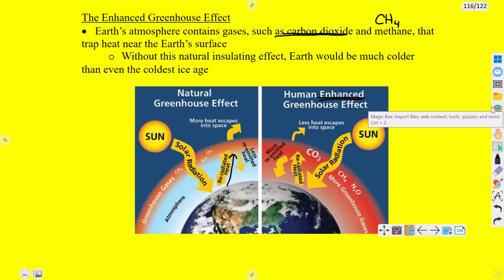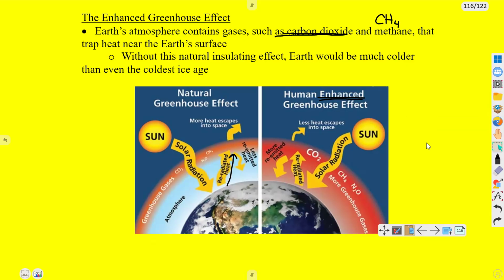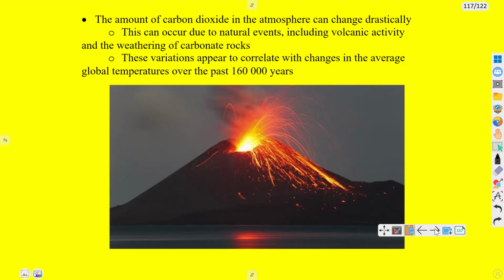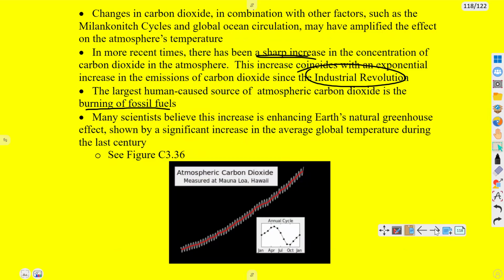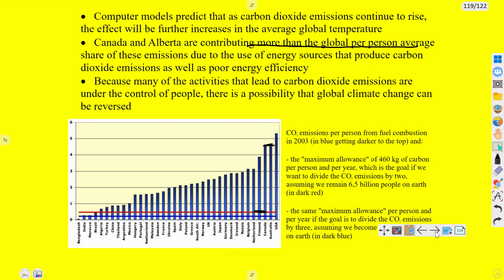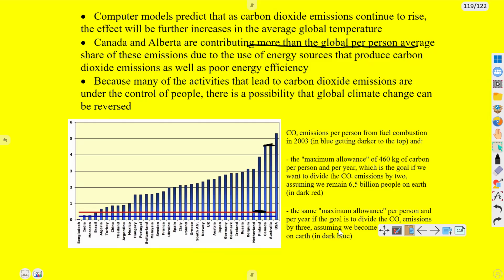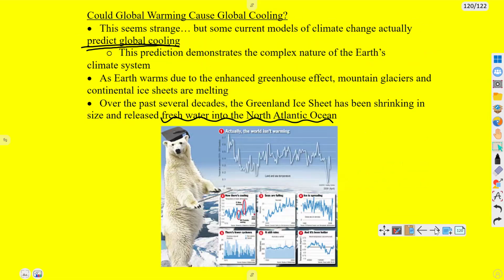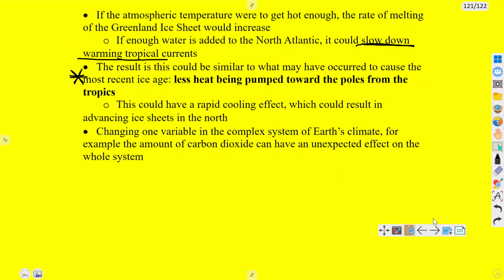Science 20 Unit C Lesson 23 Greenhouse Effect and Climate